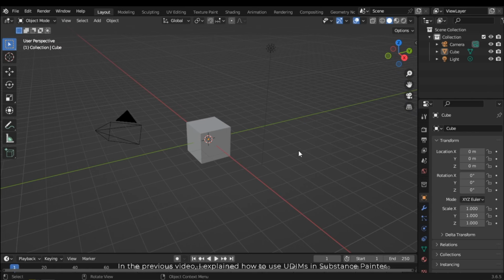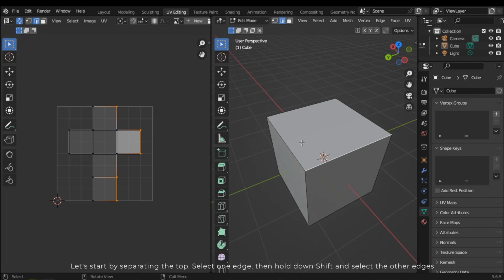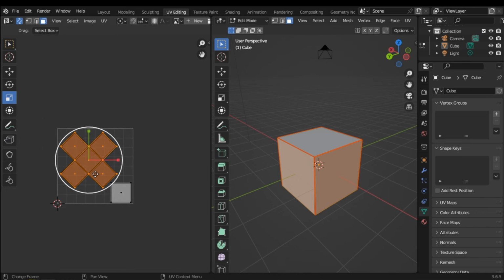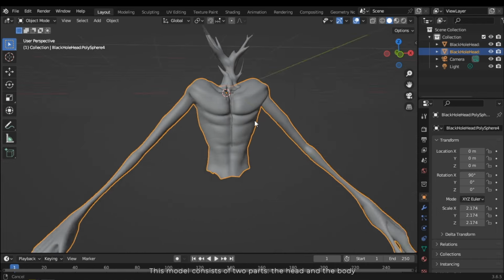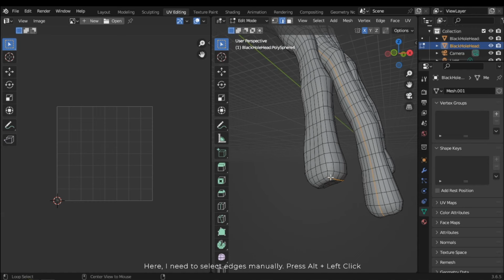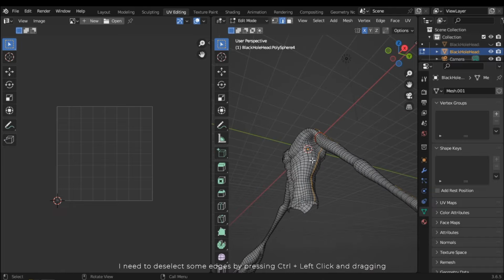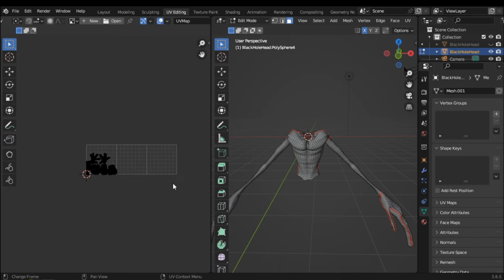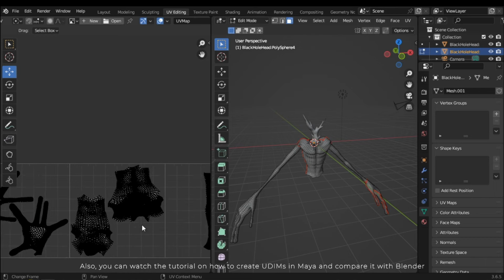Create High Quality Textures Easily Using UDIM in Blender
In this tutorial, I'll guide you through working with UDIM (multiple UV tiles) in Blender from scratch. With this capability, you can create high-quality textures. You'll learn how to create UVs from scratch alongside UDIM.